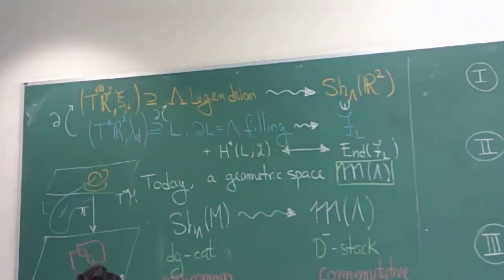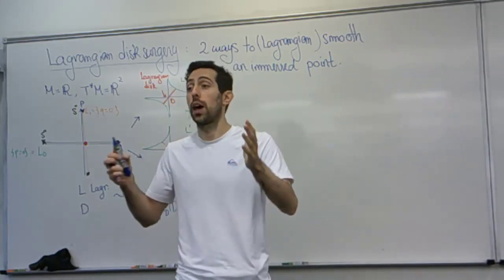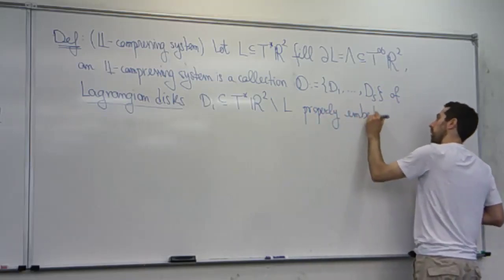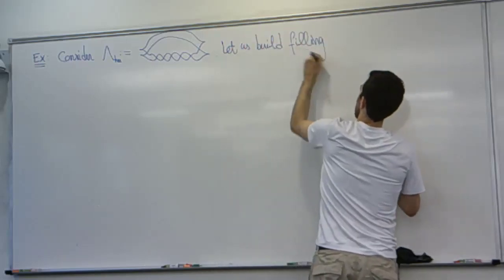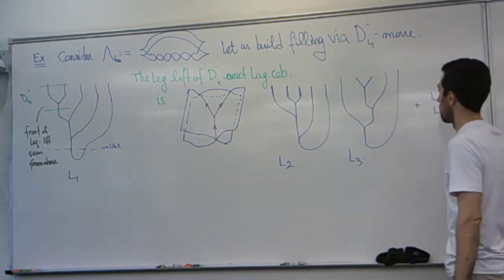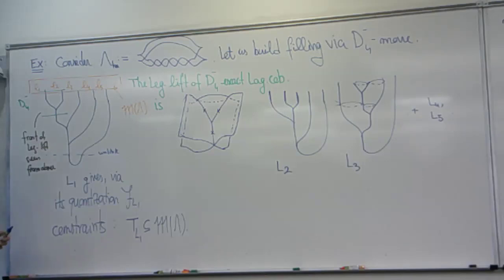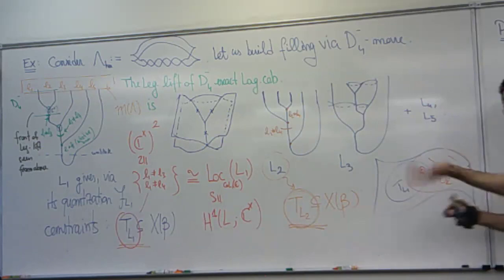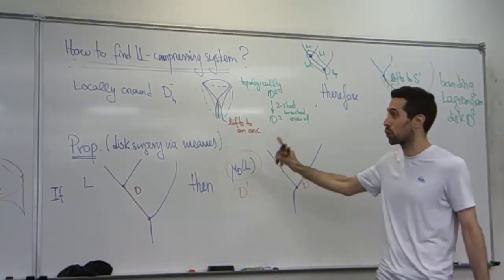Casals Lecture 6